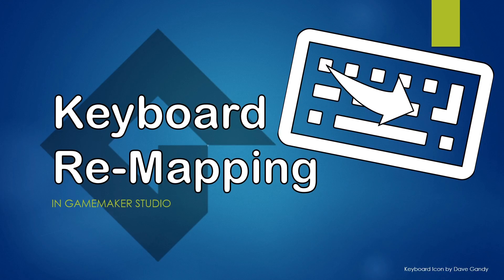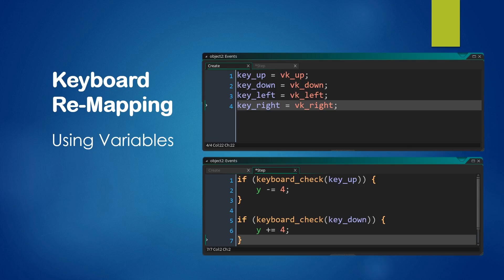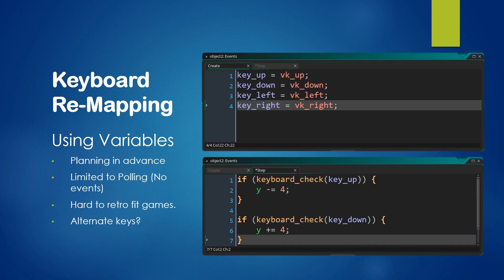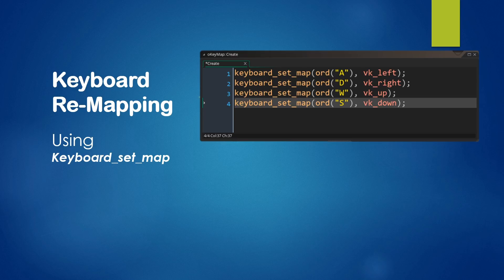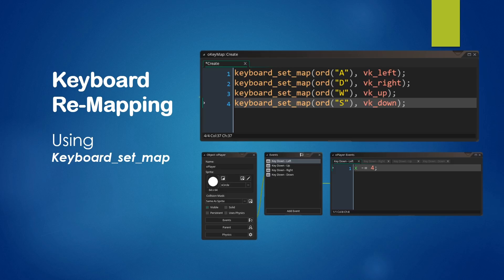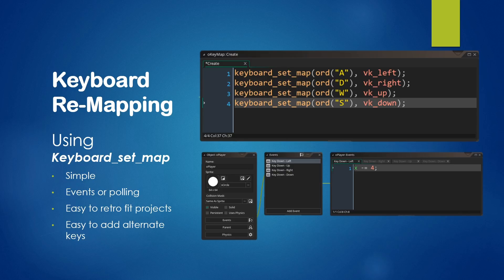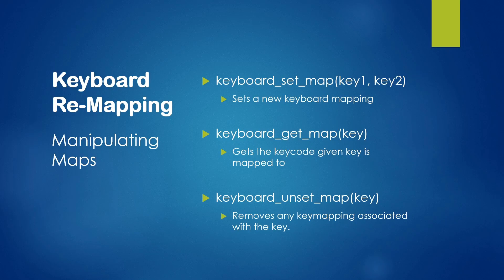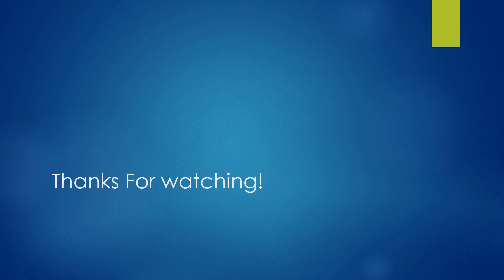Keyboard Remapping - GMWolf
This video explores the little-known keyboard mapping functions available in GameMaker studio.